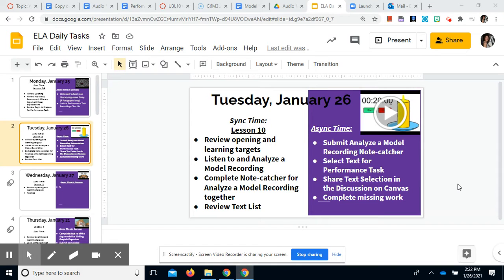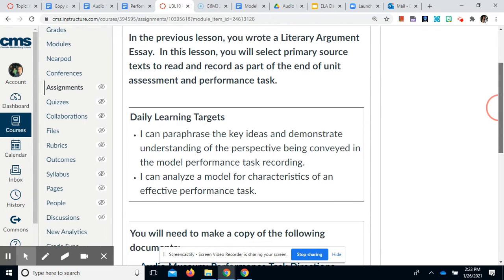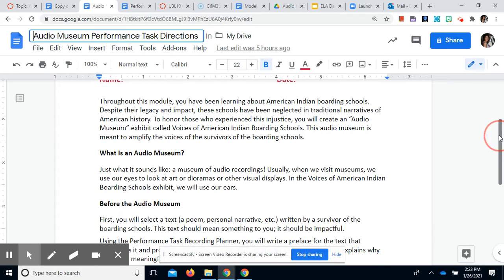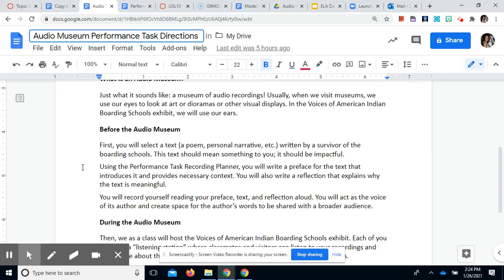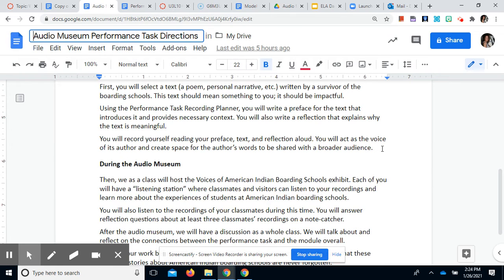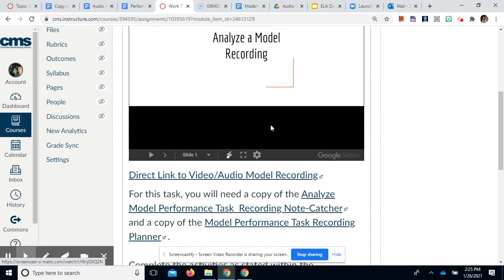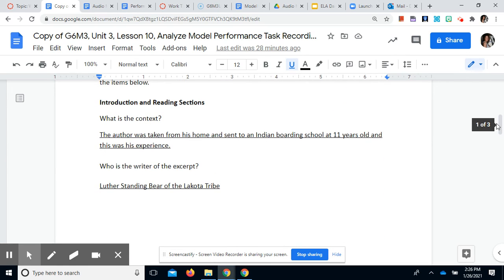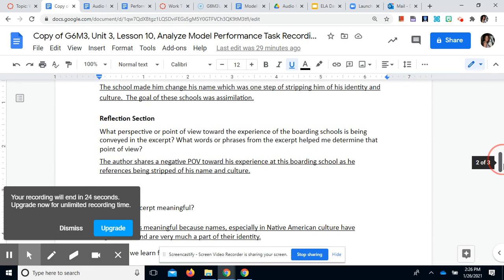1/26/21 Module 3: Unit 3: Lesson 10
Analyze a Model Performance Task
Select Text for your Performance Task from provided list